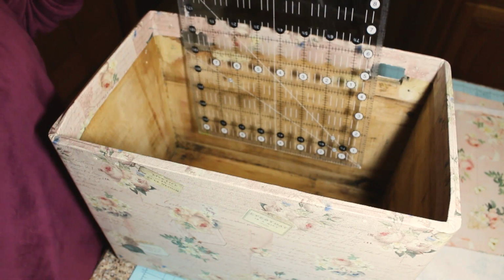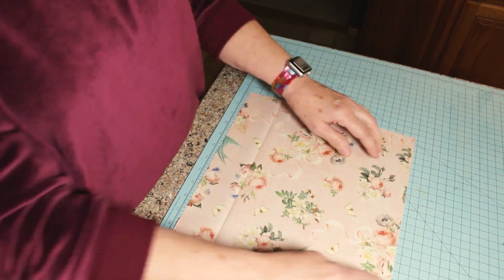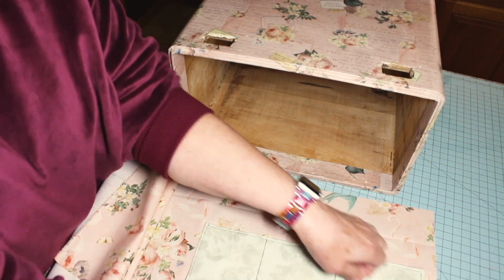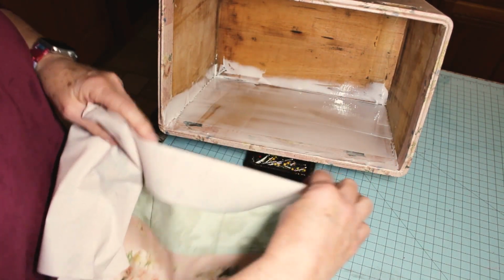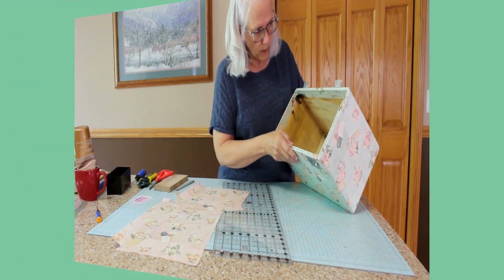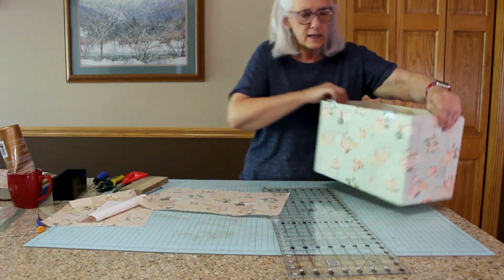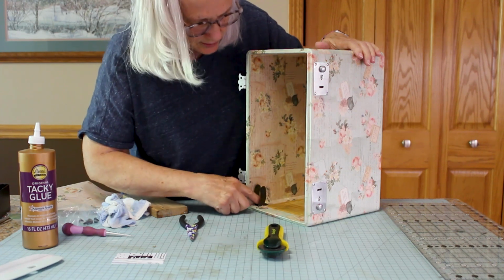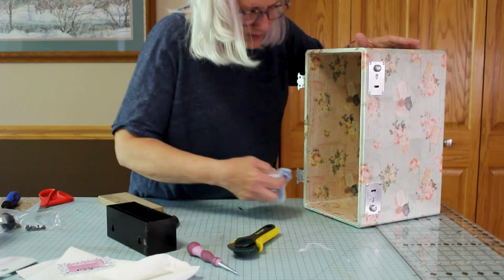Featherweight Case Restore Along Part 20: Cover Interior Sides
Learn how to cover the interior side of the Singer Featherweight case during the full case restoration process!

Learn each step in the process along with the tools and products used